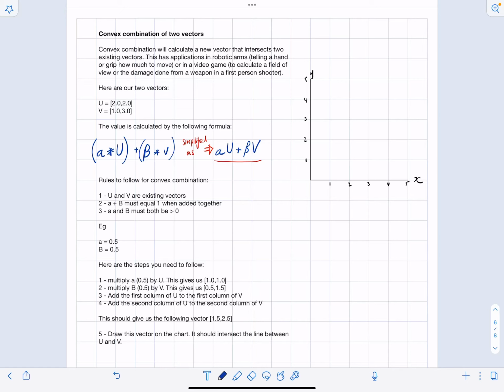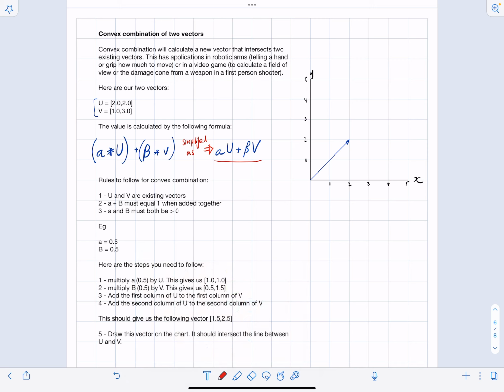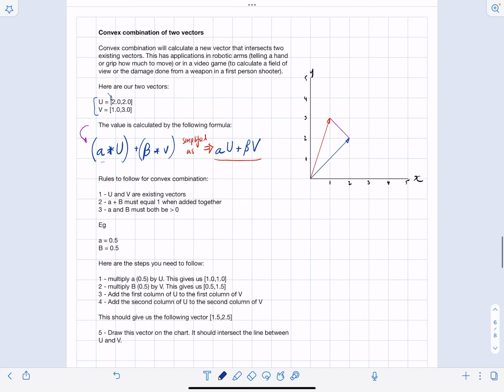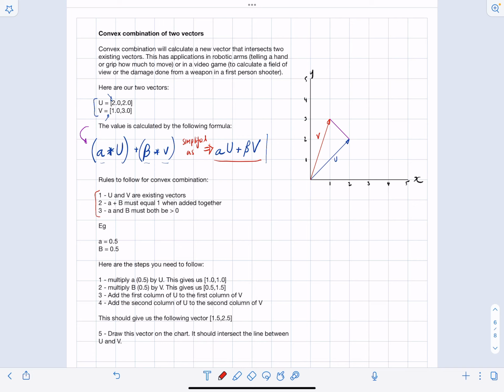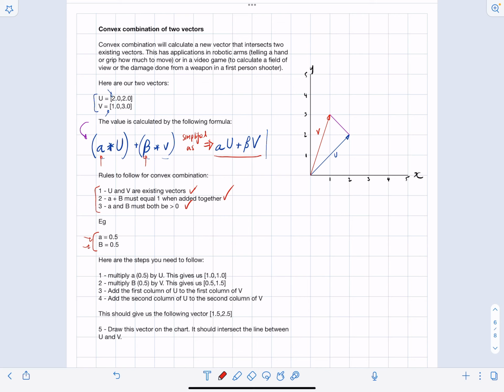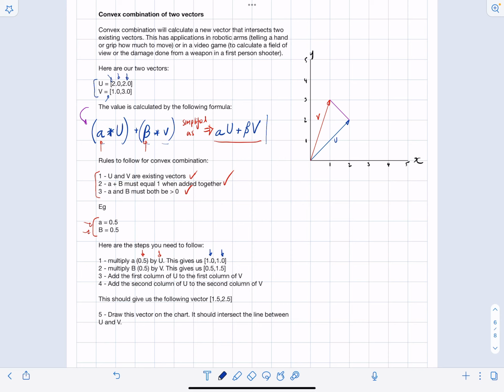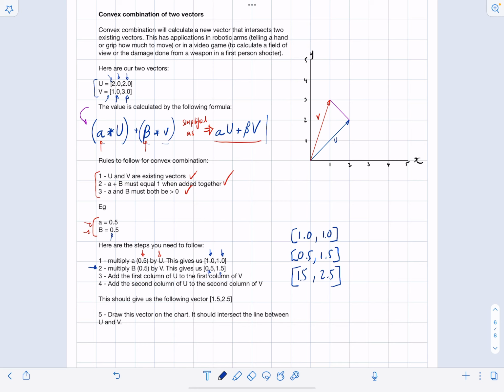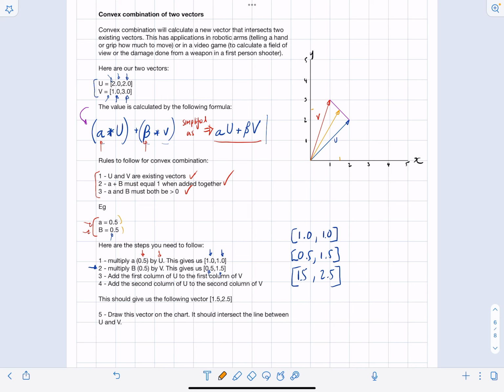6 - Convex combination of vectors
This video will show you how convex combination works